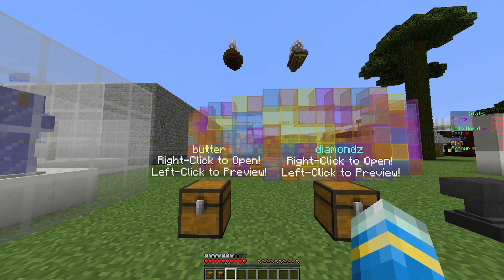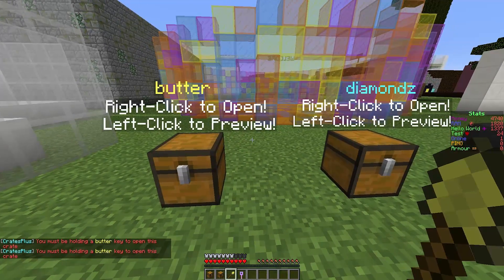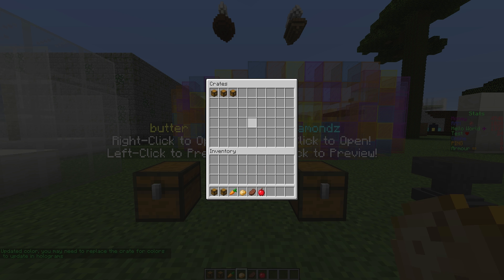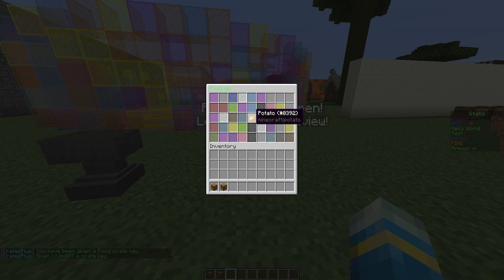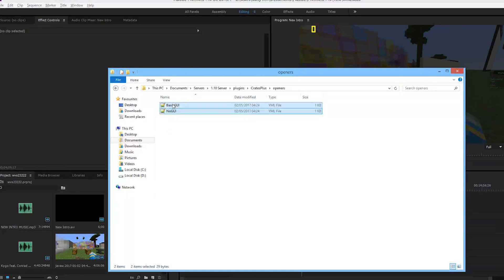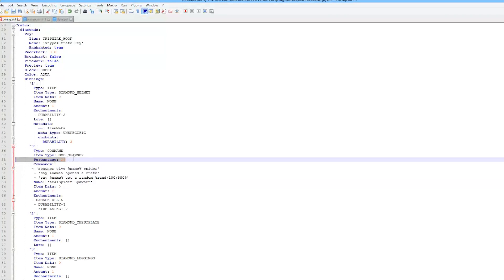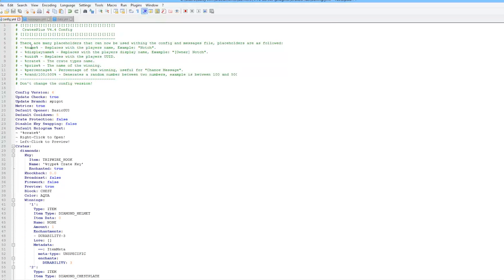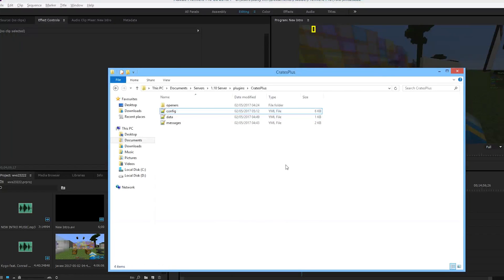Minecraft Plugin Tutorial - Crates Plus